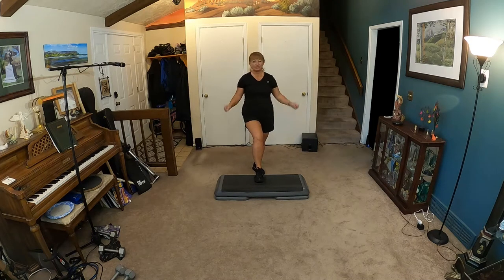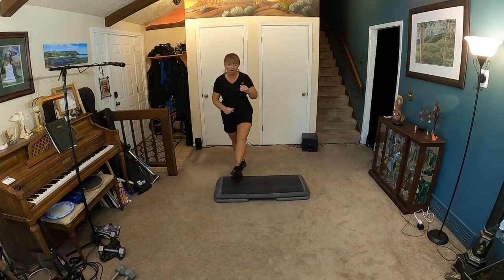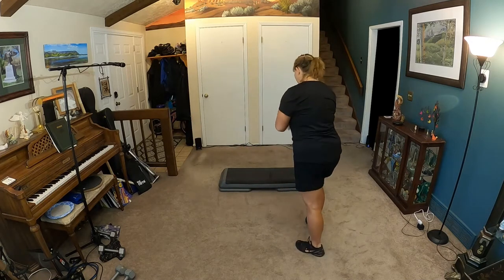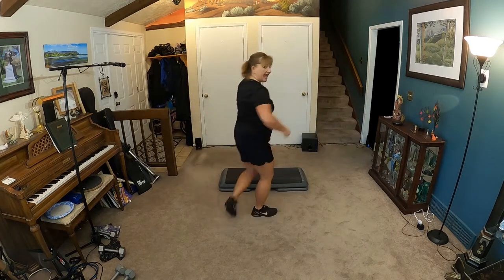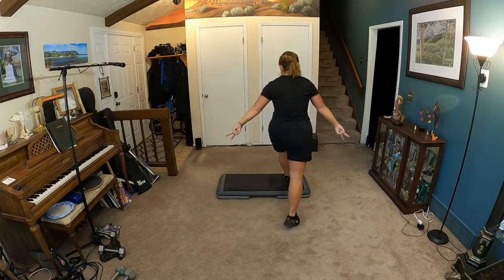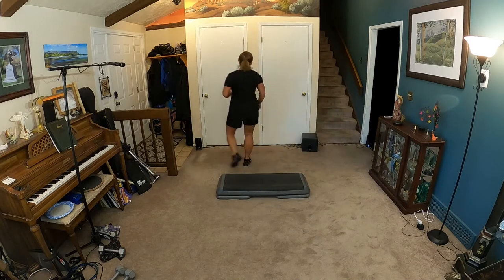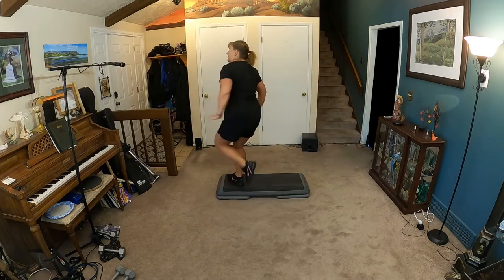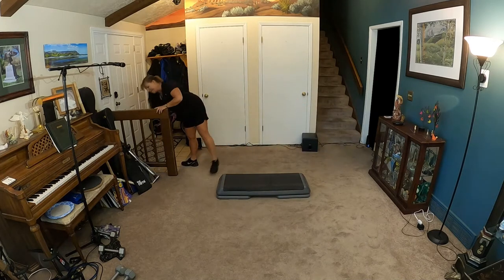Quarantine Step #8 - Short 30 minute work out; Instructor Barbara Bartee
Short 30 minute step aerobic work out.